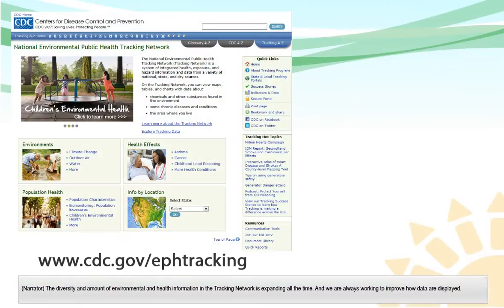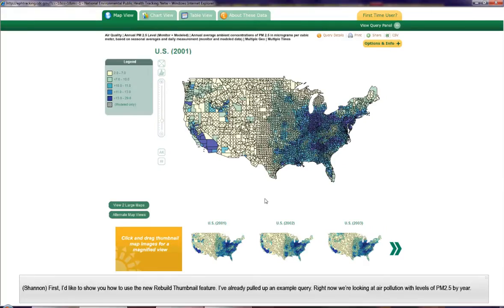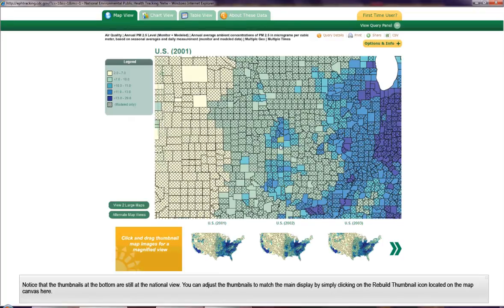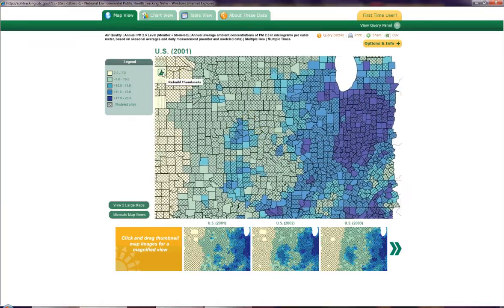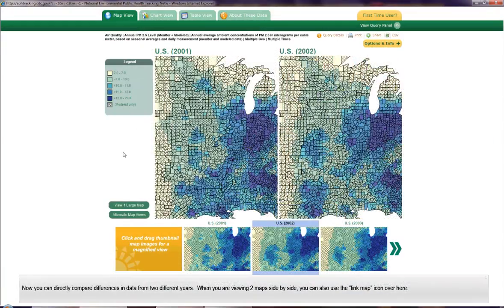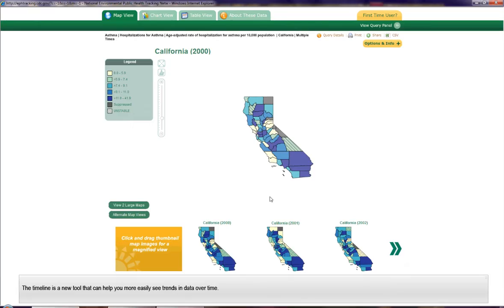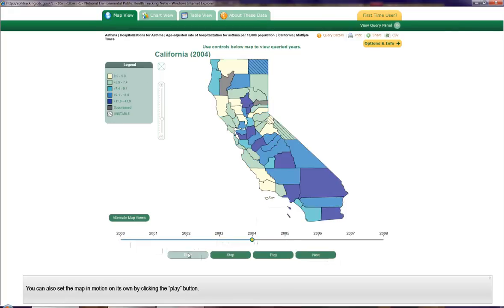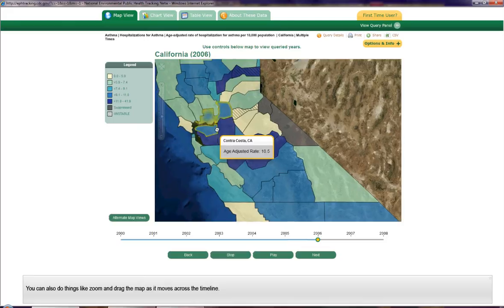CDC's Tracking Network: New Features Demonstration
CDC's National Environmental Public Health Tracking Network is always working to improve the environmental and public health information we bring to you. Since launching in 2009, we've expanded the available environmental and health information and improved the performance and display of the data query system. The newest additions make data searching more intuitive and engaging. Check out this demo to see how you can use these new features: rebuild map thumbnails and timeline view.